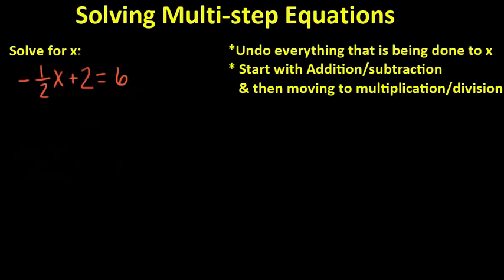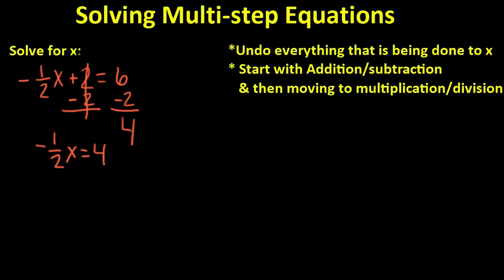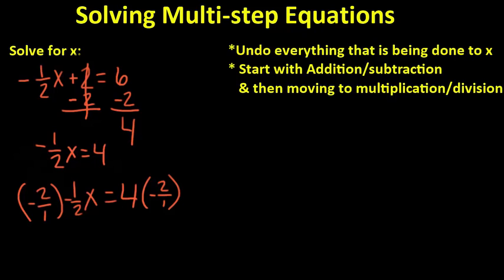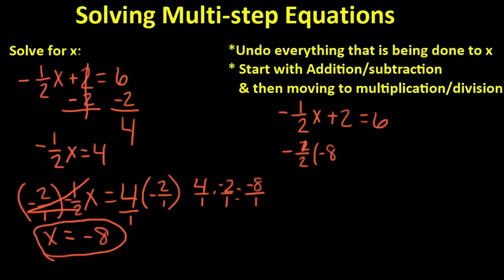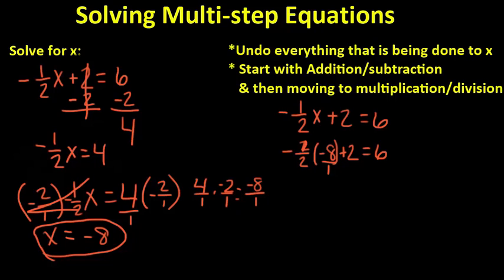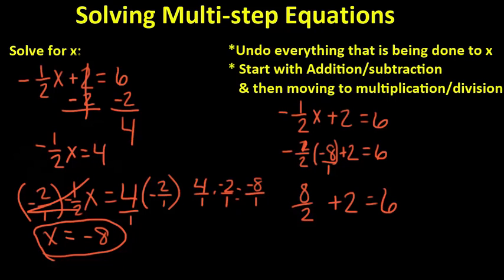Solving Multi-Step Equations (with Fractions)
This video explains how to solve a multi step equation that involves fractions.